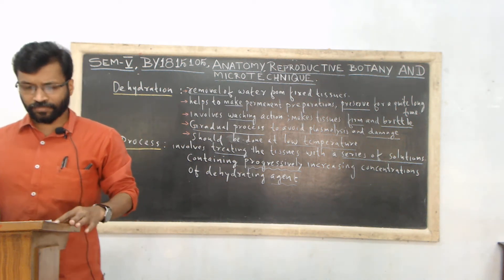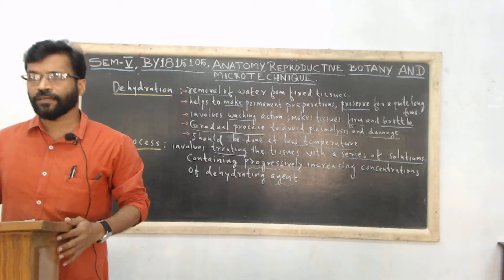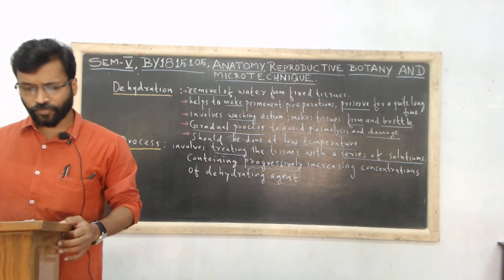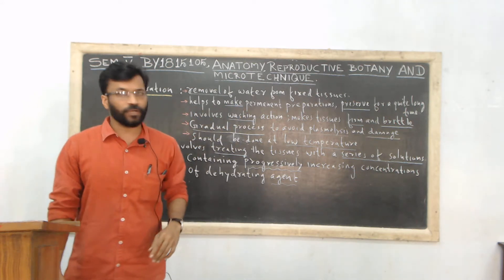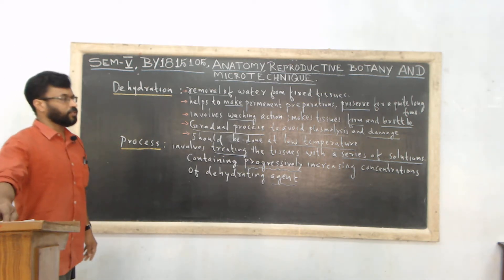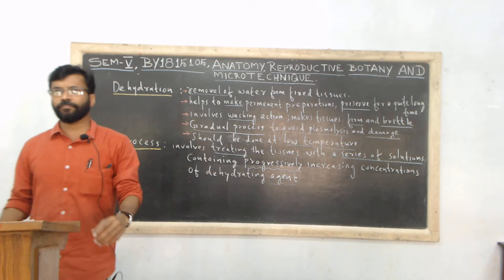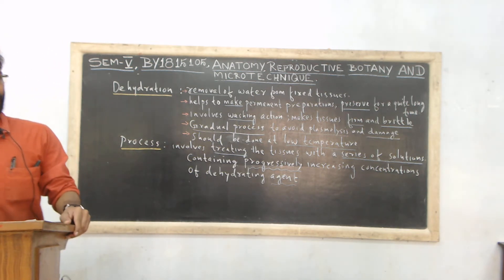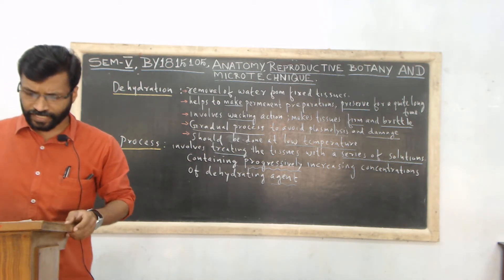Botanical Microtechnique: Dehydration (01 .07. 2020)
Department of Botany,CMS College Kottayam (Autonomous)